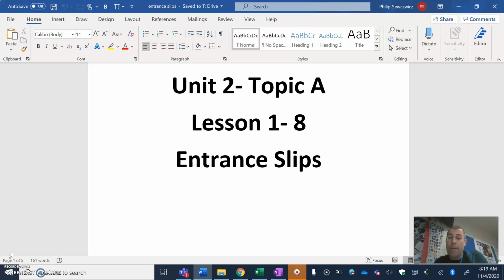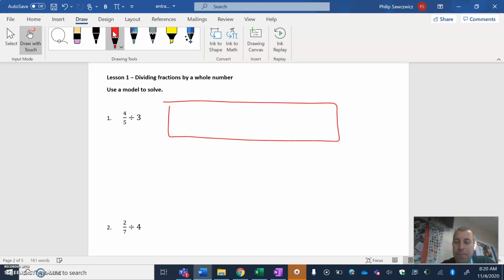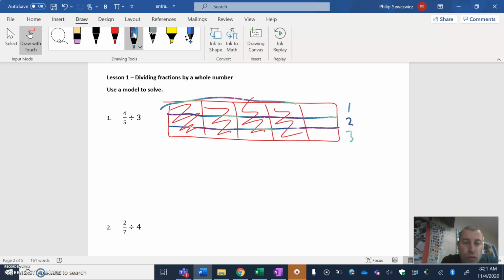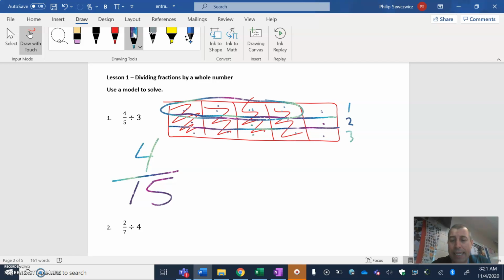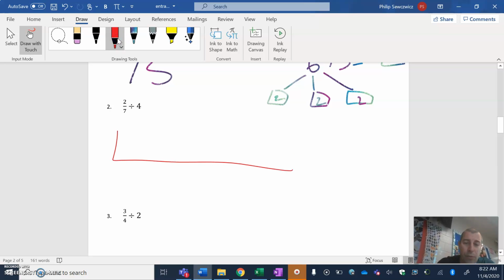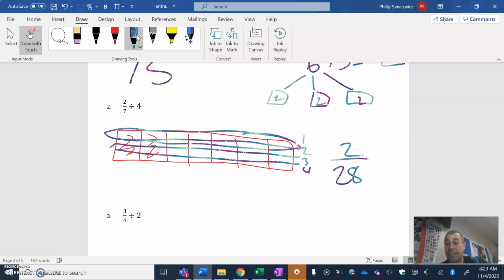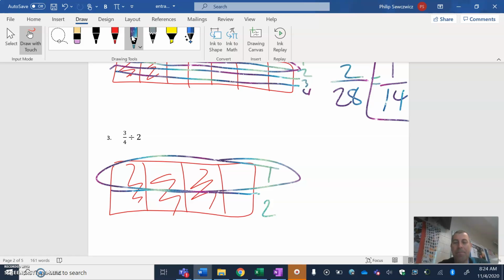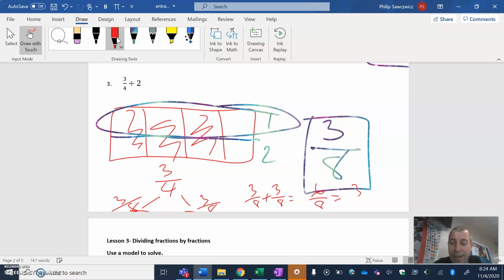2.1 ent slip